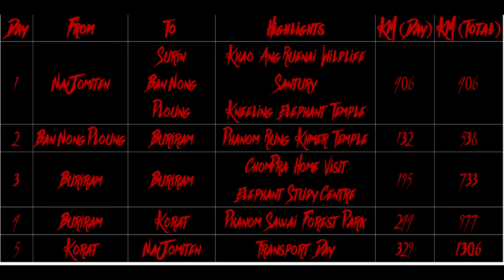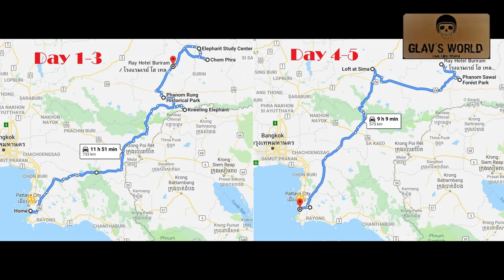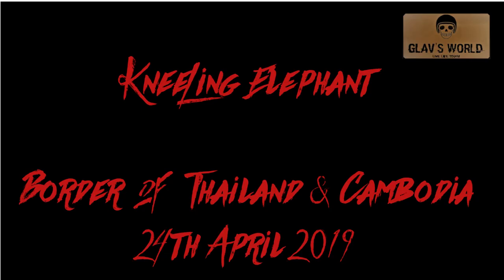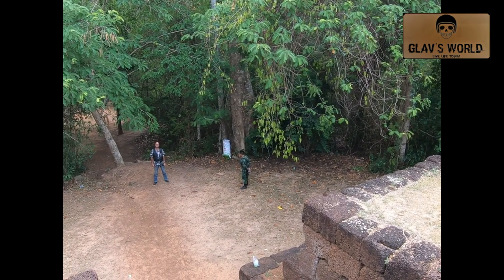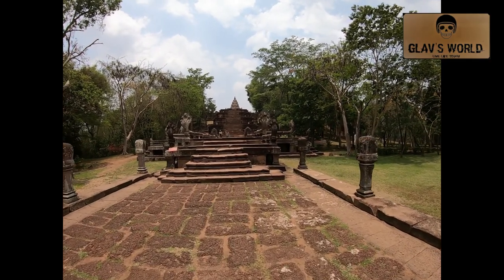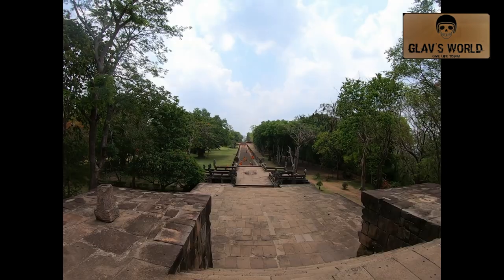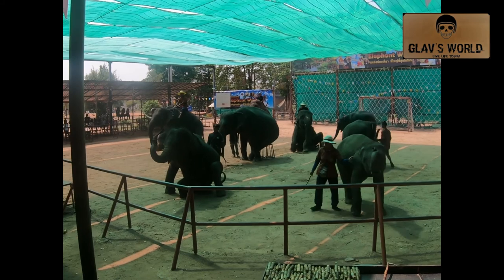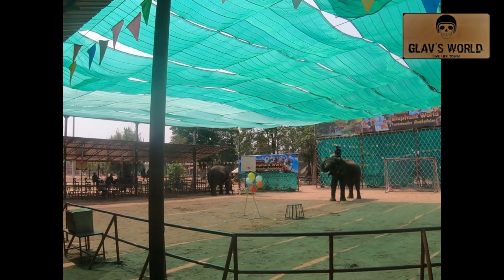Thailand - 5 Day Tour through the Central East (Isan Area)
On this Motorcycle tour to the Central east Thailand we do about 1300 Kms and take in
• The Kneeling Elephant Temple on the Boarder of Thailand and Cambodia
• Phanom Rung Kmher Temple which is just awesome
• The Elephant Study Centre
• And the Phamon Swai Forest Park